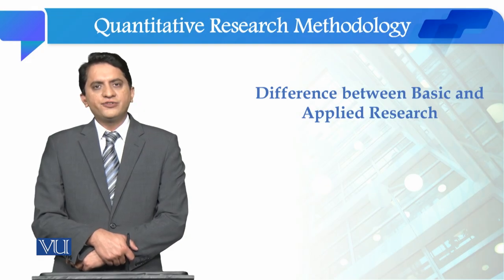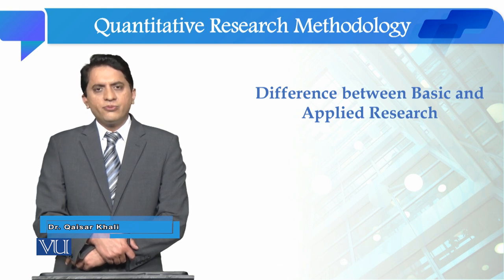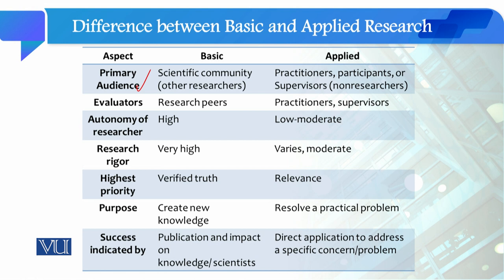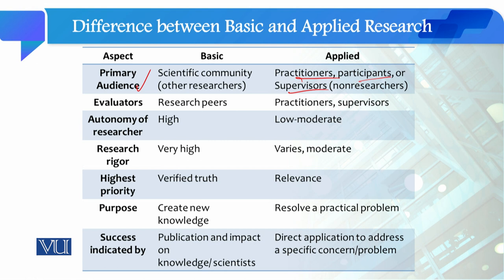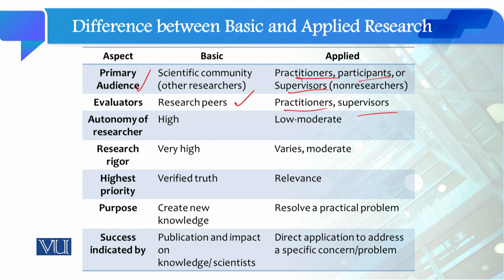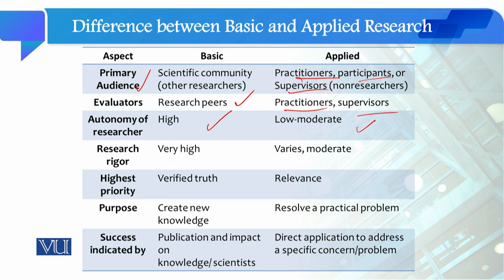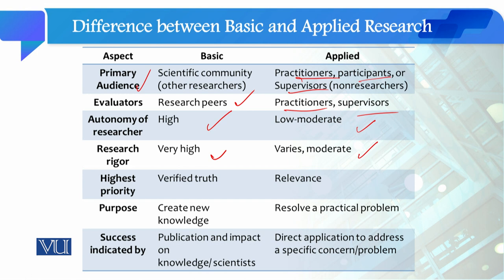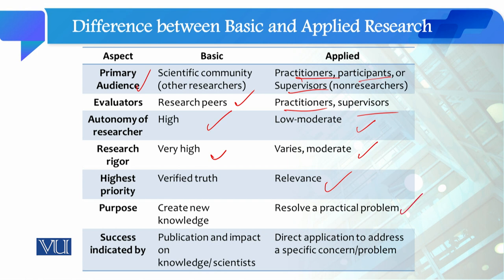Difference between Basic and Applied Research | Quantitative Research Methodology | SOC509_Topic015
Topic015: Difference between Basic and Applied Research,
By Dr. Qaisar Khalid Mahmood